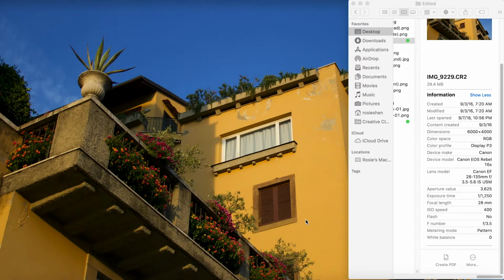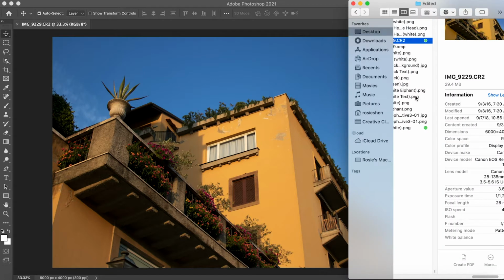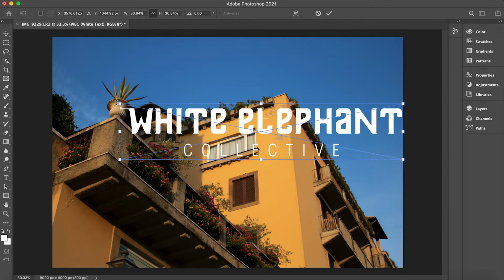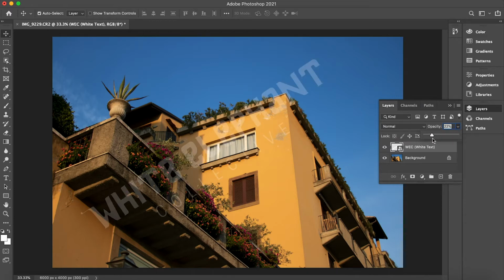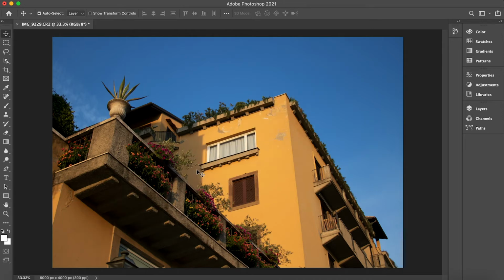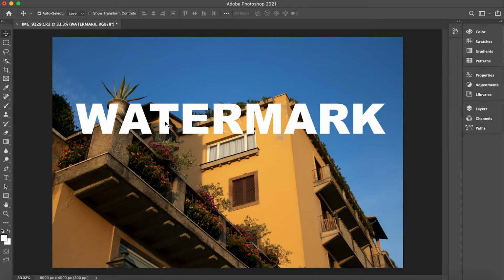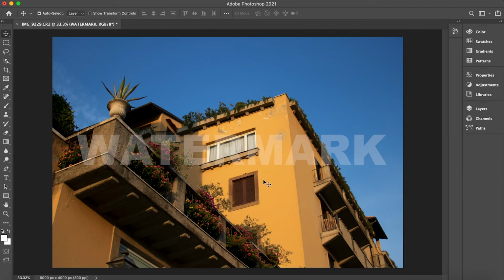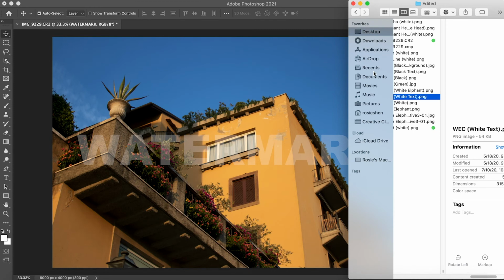Watermark Your Photos Effortlessly in Photoshop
A watermark is a superimposed image, logo, or text placed over a photograph. Using a watermark will identify the creator and prevent people from using the image/digital art piece without image rights. In this week's design tutorial, I'll show you how to add a watermark to your images and digital art in Photoshop. From start to finish, we will integrate the logo or text with the image or digital art piece of your choice.

First we will open your image in photoshop. Then we will put your logo on top of your image. We will lower the opacity and export the image. Then you're ready to upload your image wherever you want.